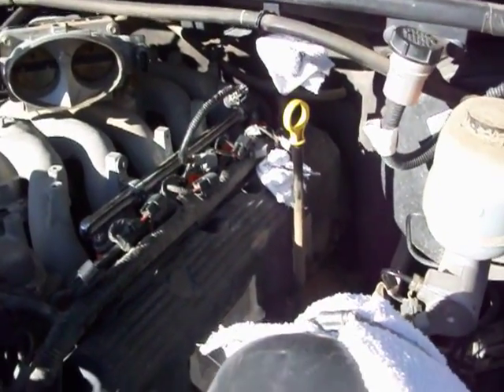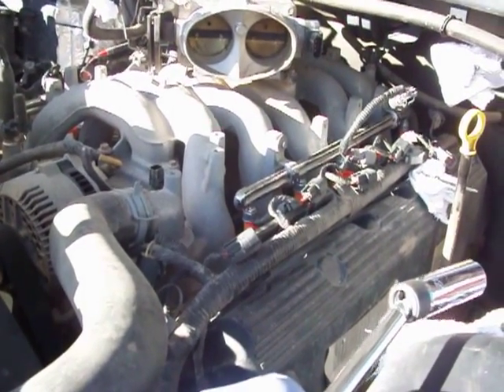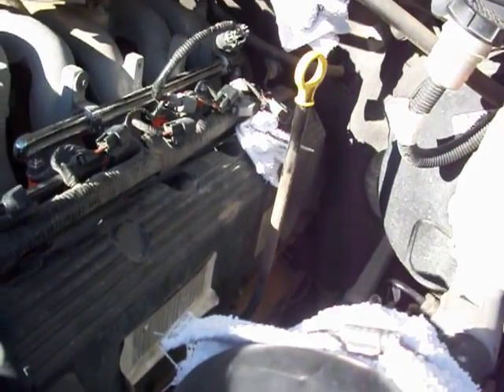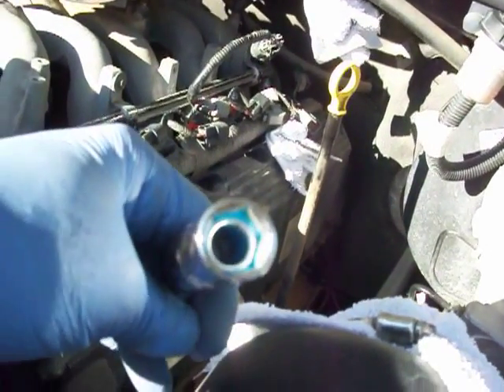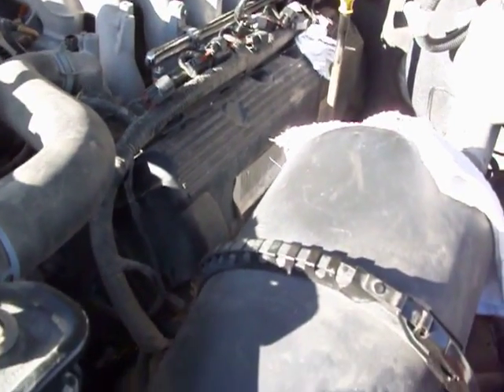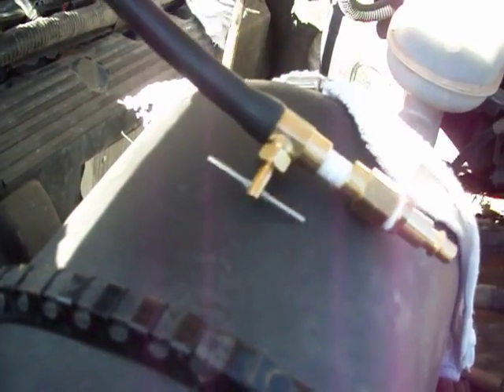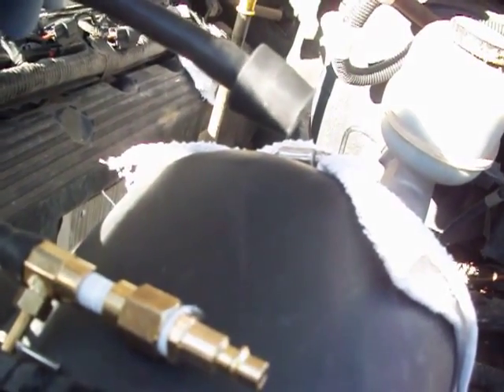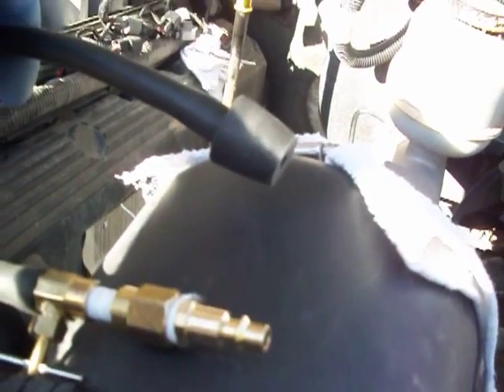61 Removing the spark plugs on the Triton 6.8L engine